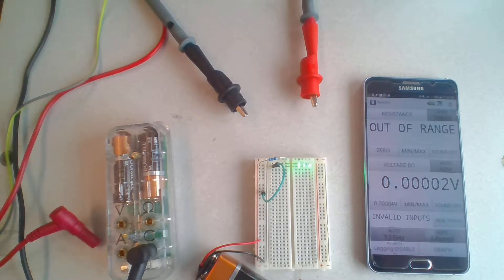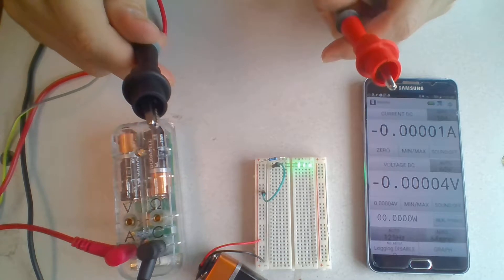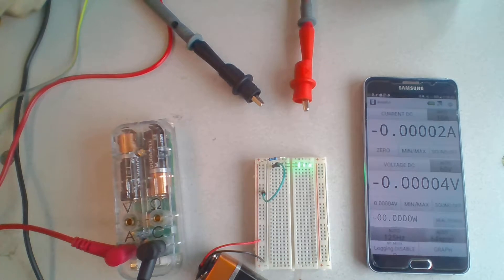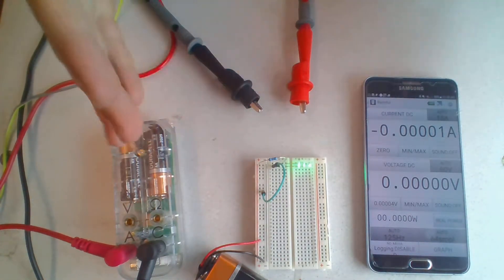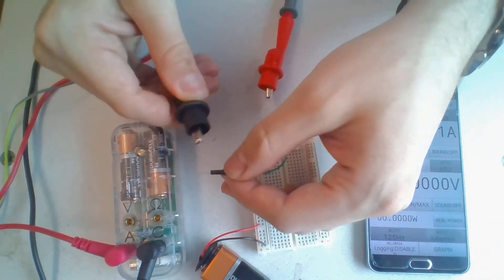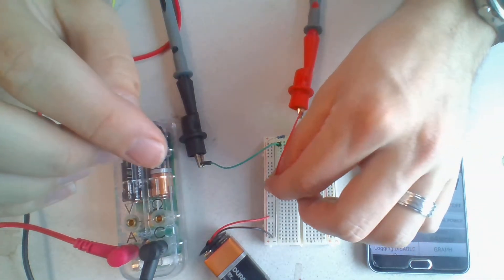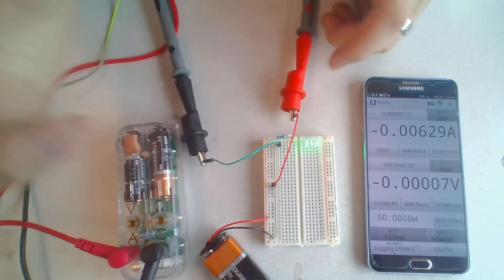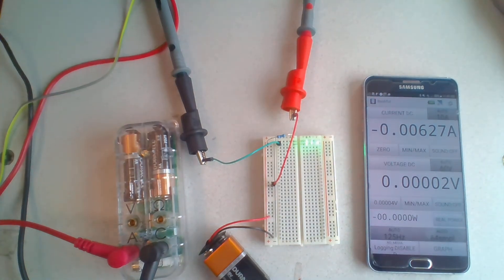Current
A short tutorial showing how to measure the current through a circuit using a Mooshimeter.